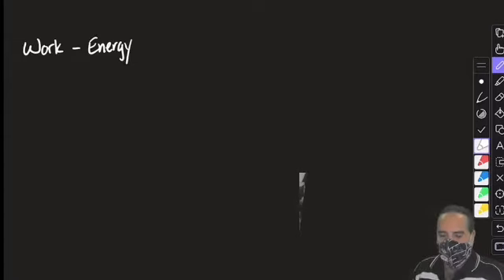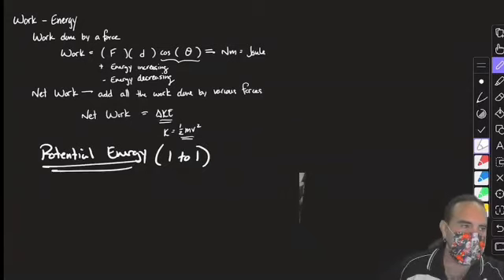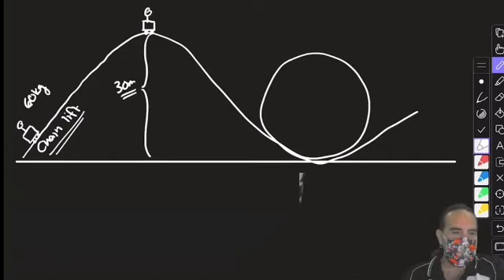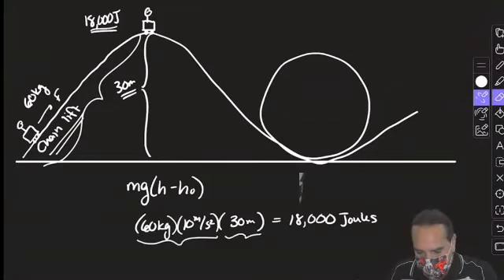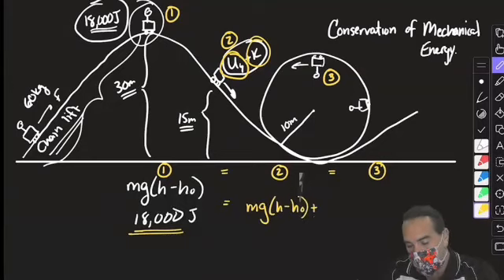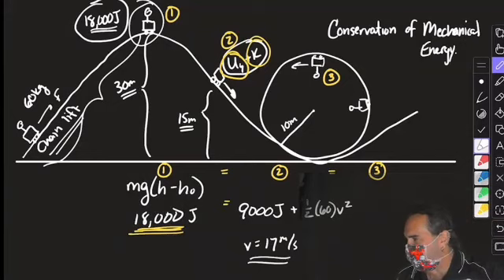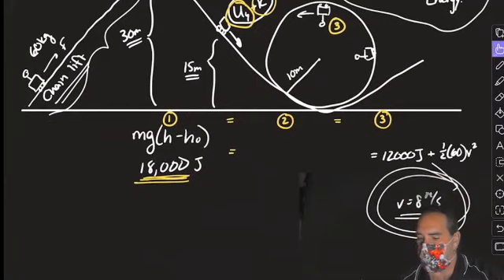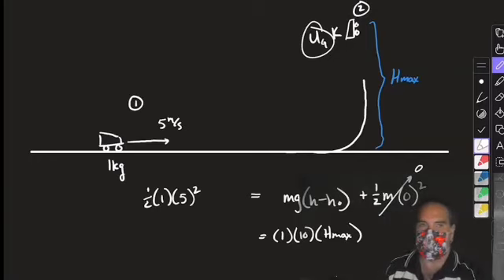Unit 4 Conservation of Mechanical Energy